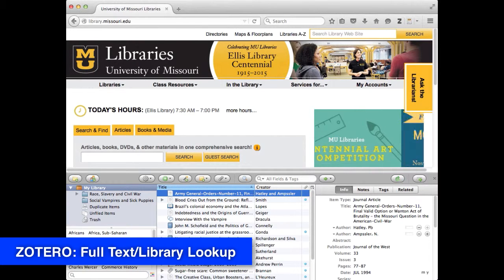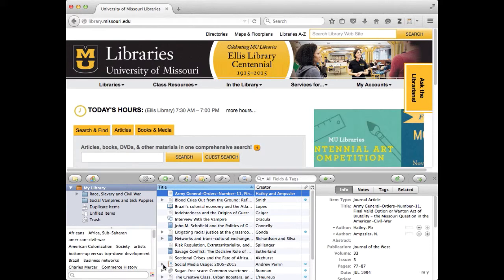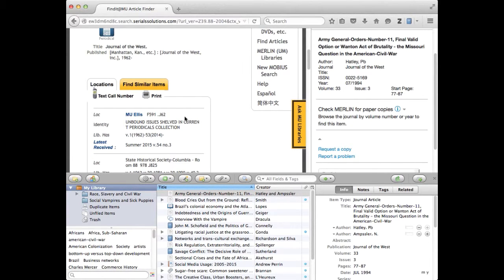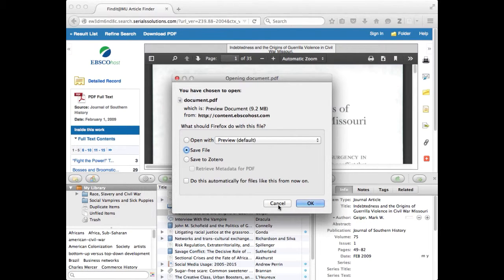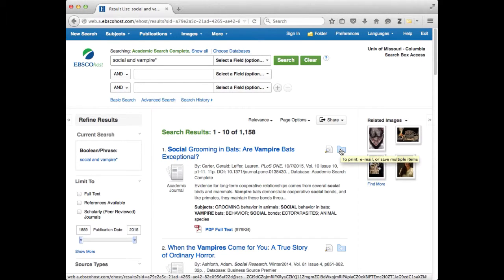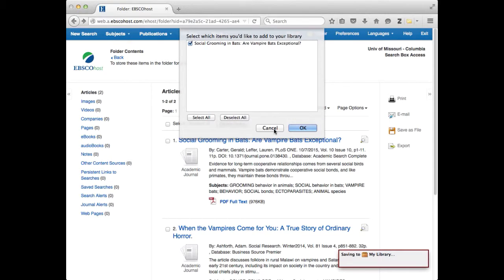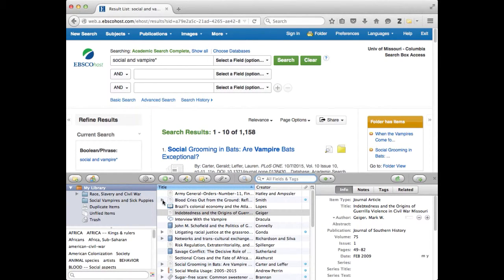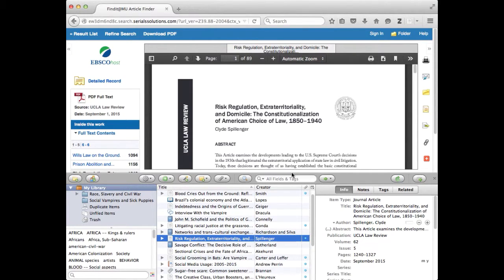Zotero 10: Zotero and Full Text/Library Lookup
Created by Rachel Brekhus